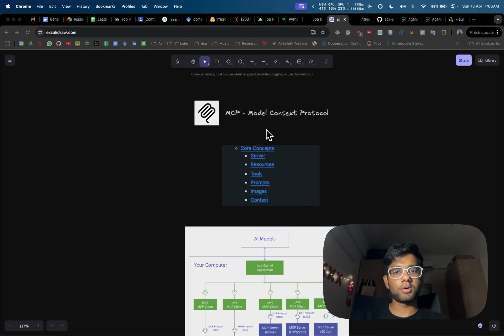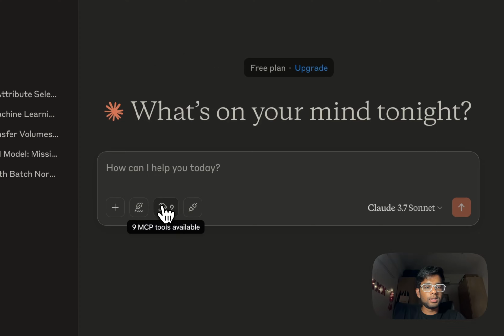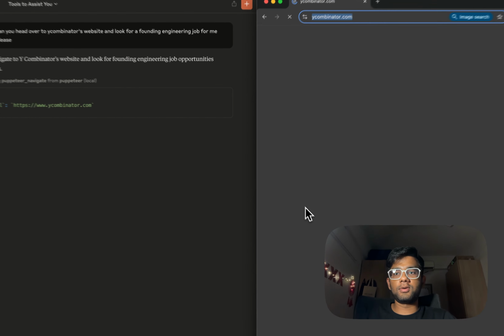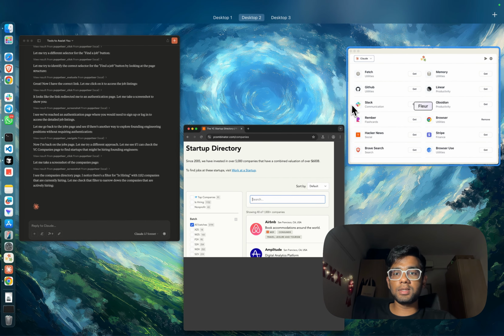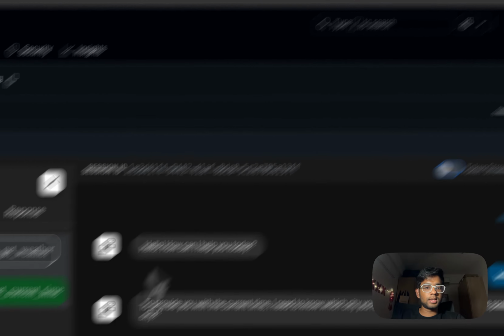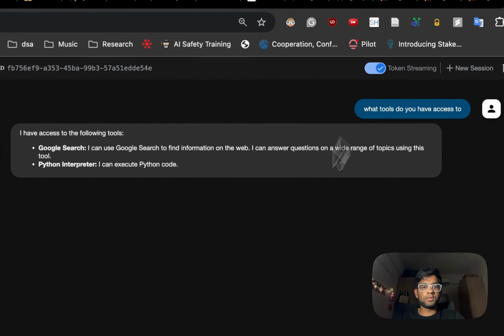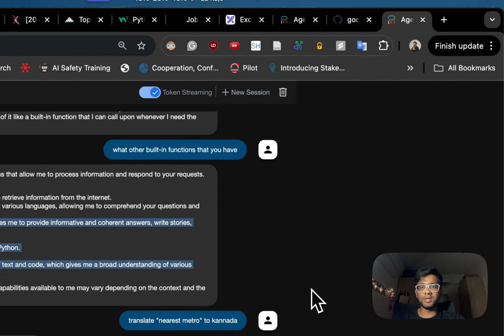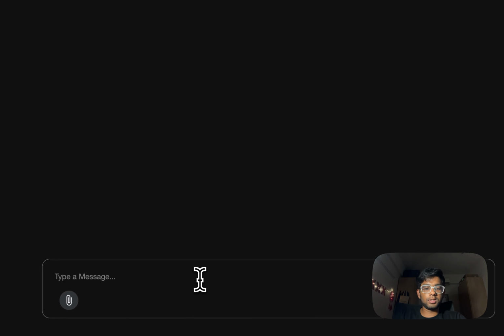All about MCPs and Google's ADK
i am not an expert, learning and sharing my interpretation on the go.

*the thumbnail is ai-generated, i claim no ownership on that.